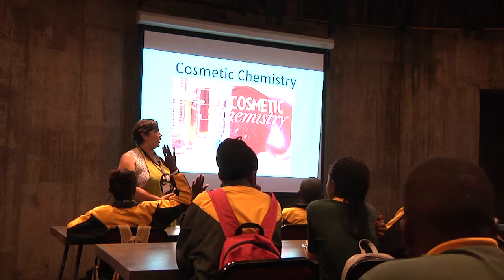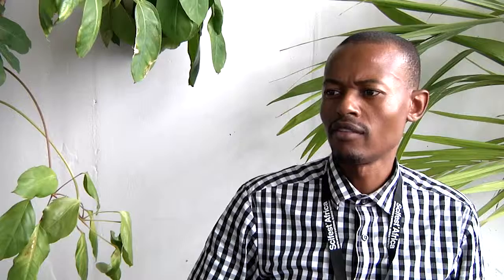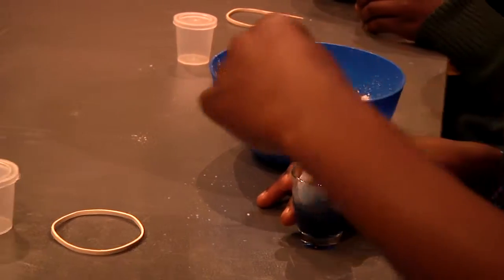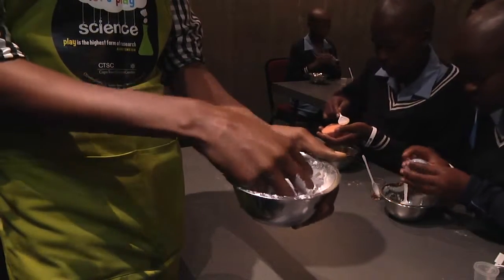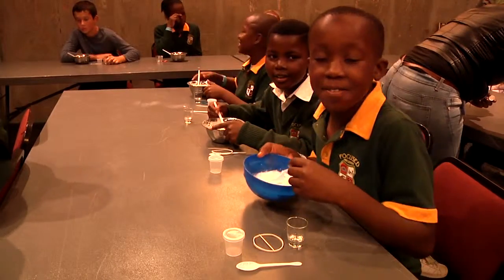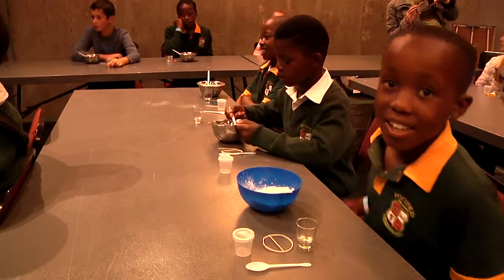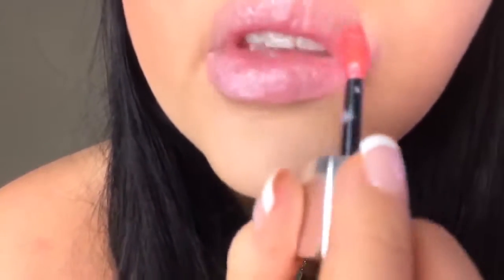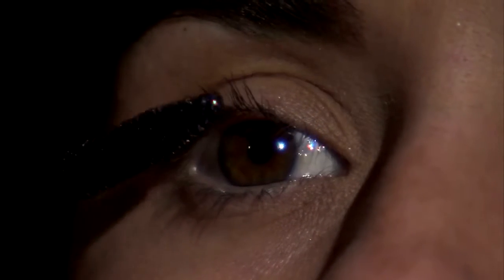Cosmetic chemistry at Scifest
Cosmetics Chemistry aims to educate children in a fun and interesting way about the science behind cosmetics. The workshop demonstrates how our everyday beauty essentials are made and teach you how to make your own in the comfort of your home.

Report by Karen Muvumba, Anita Dywaba & Nesta Kupemba